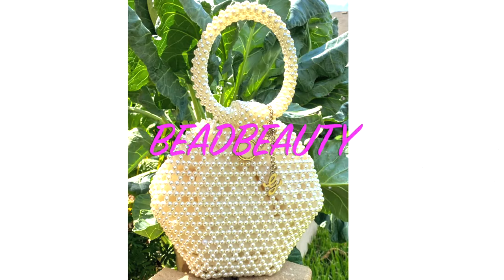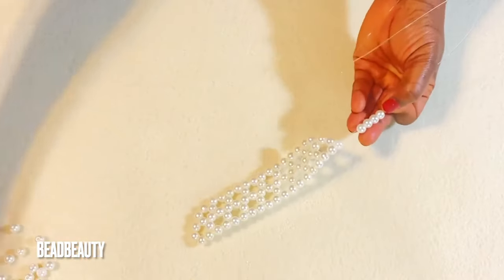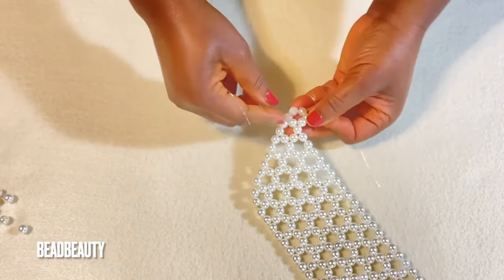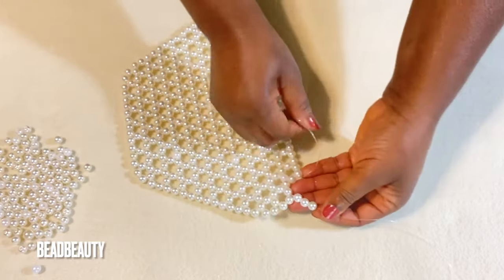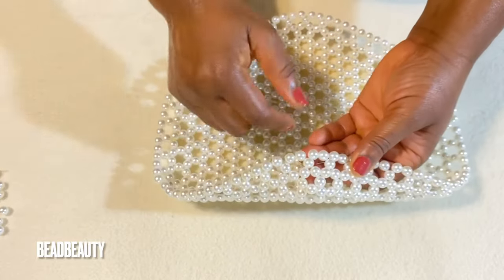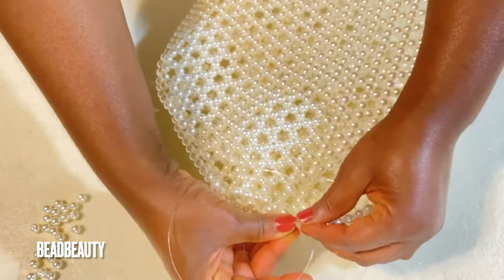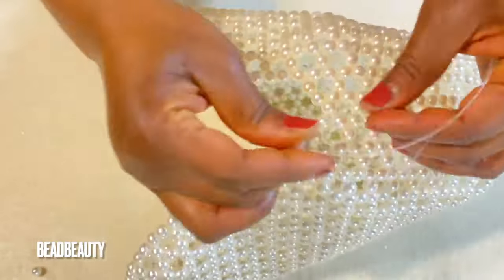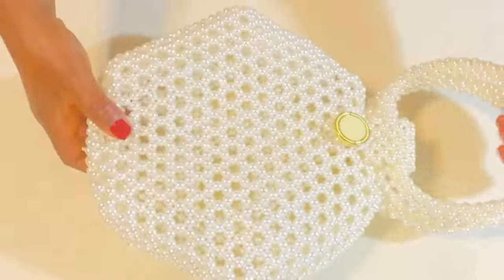SIMPLE AND EASY WAY TO MAKE A HEXAGON BEADED BAG/PEARL BEADED BAG TUTORIAL SIXSIDED SHAPED BEAD BAG